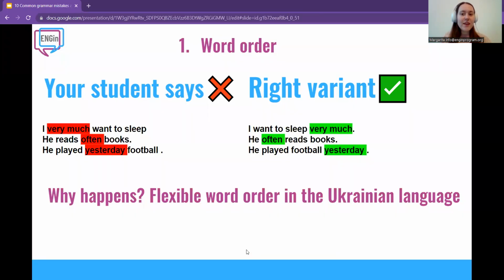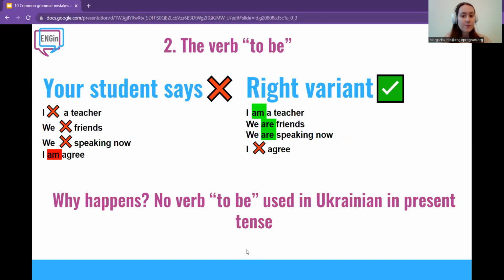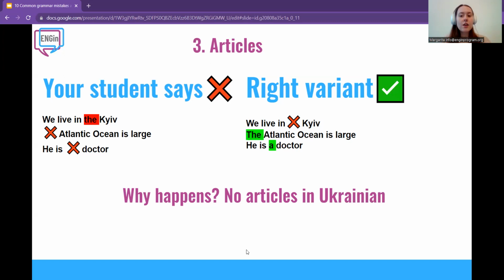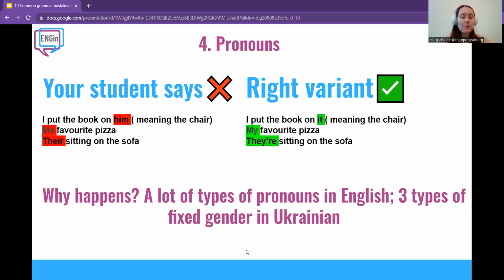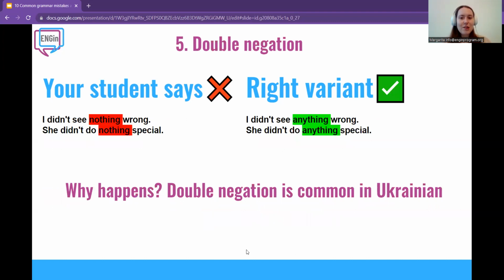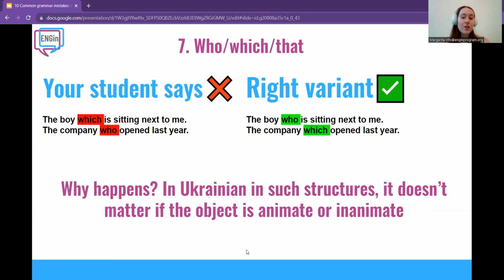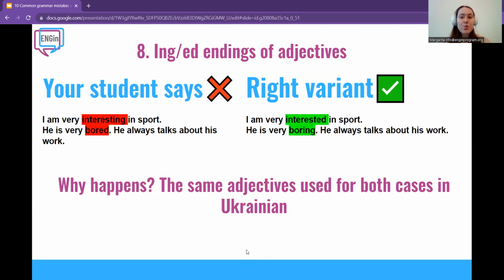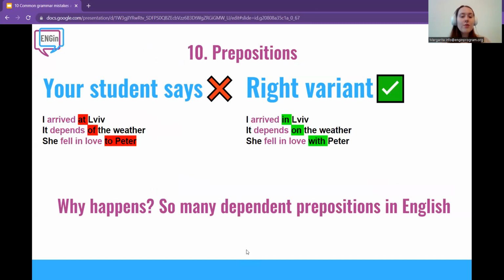10 Common grammar mistakes among English learners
In today's video, we focus on 10 common grammar mistakes Ukrainian English language learners make. It’s important to mention that they are possible at various proficiency levels and happen because of the reliance on students’ first language — Ukrainian. Watch this video, and it will help you to know the reasons for mistakes, timely detect and focus on them.